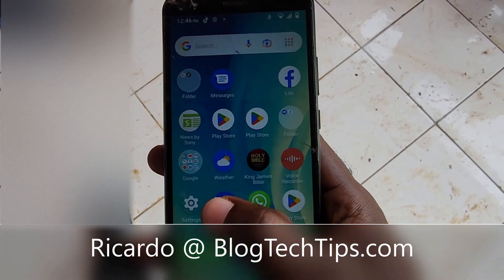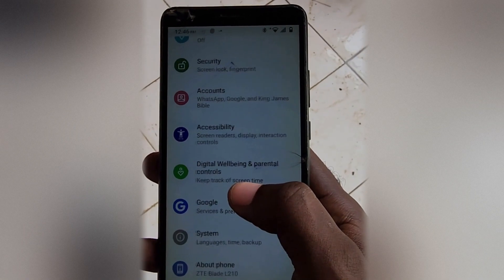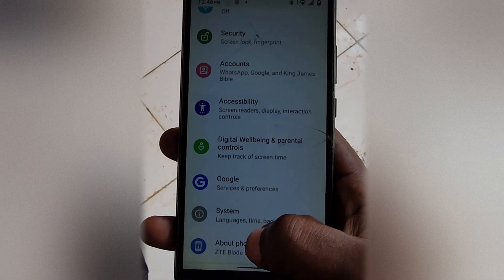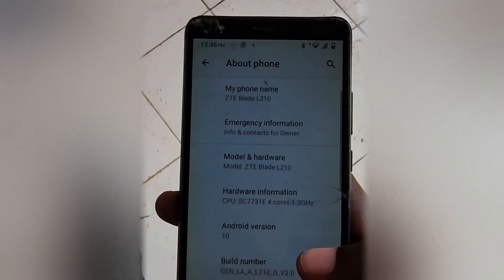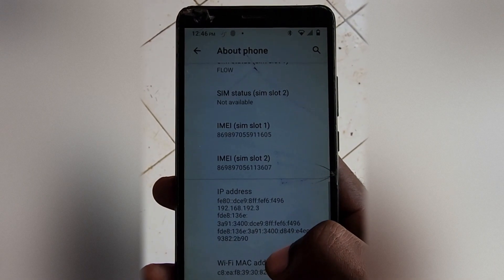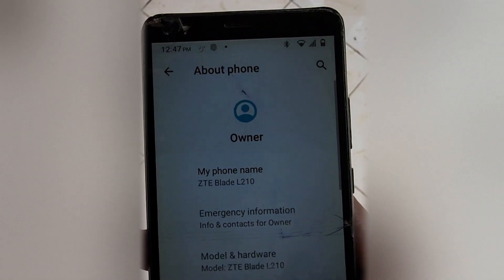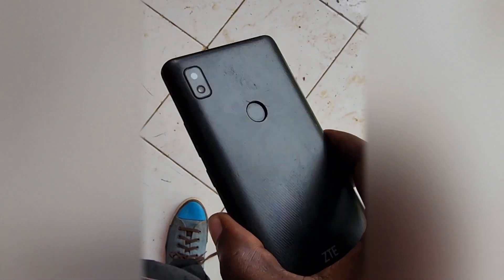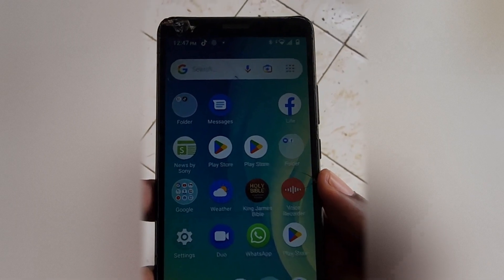ZTE blade check About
ZTE blade check About information to get detailed information about your Android version, device Firmware, Exact Model and much more.